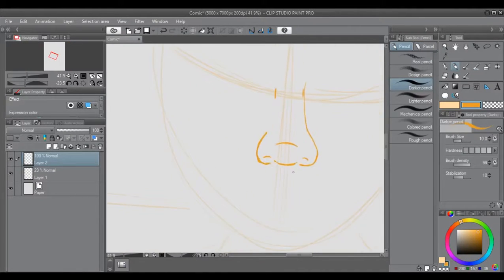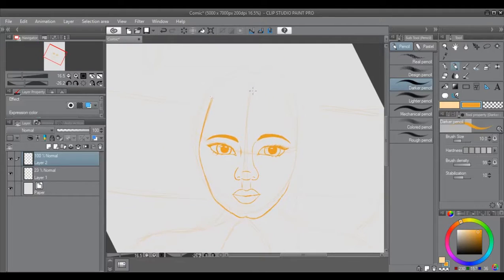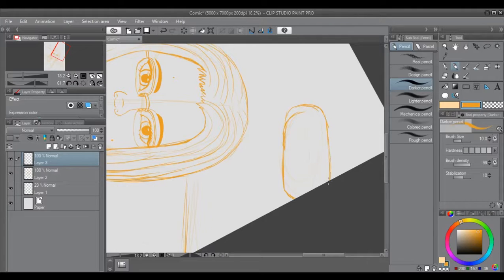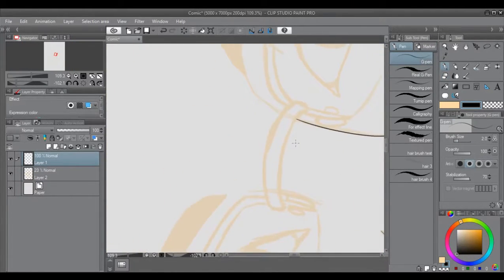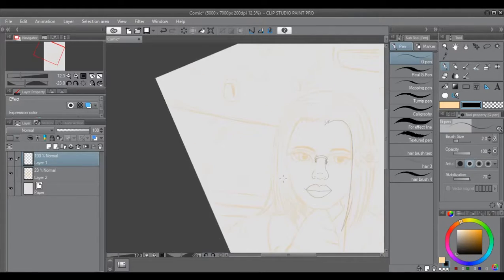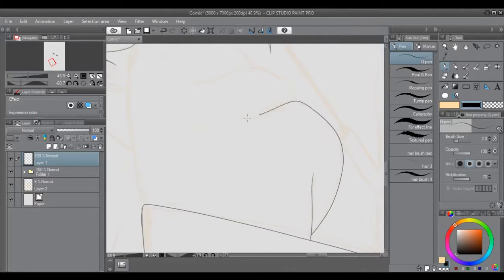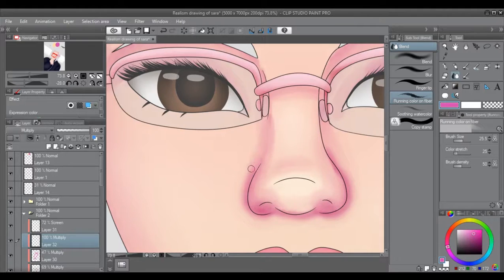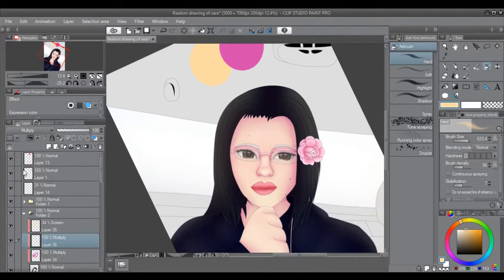Trying REALISM Kinda and small talk about my friend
Places you can also find me,
but I rarely use:

Tools:
Art program: Clip studio paint
Video Editting program: Premiere pro
Mic: Snowball ice
Camera: Iphone 6s
Webcam: logitech HD pro C920
Lighting: I just use a desk lamp / or a light bar I got for free a long time ago.
Display tablet: Huion gt-156 HD V2
tripod: (the one i bought isn't avaiable anymore, i bought it off ebay,
for about 21 dollars, it use is for my webcam, but i use it for my phone/camera)